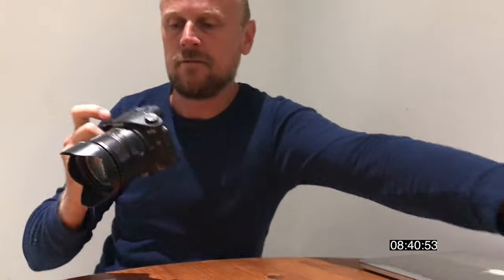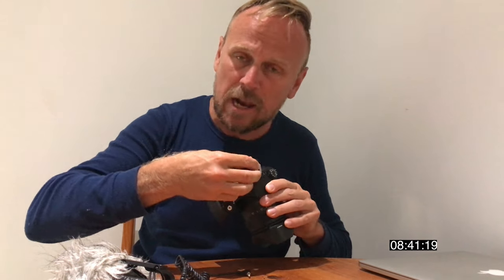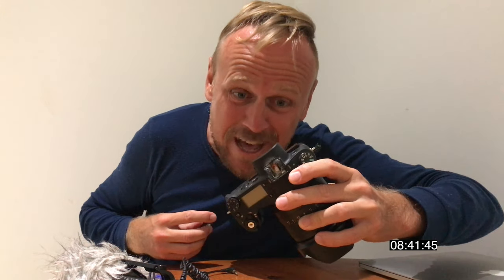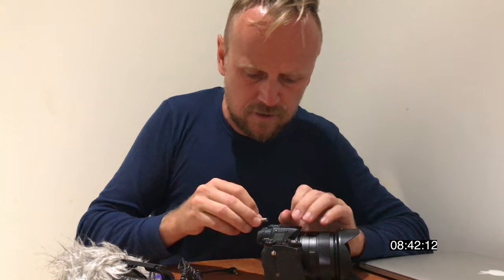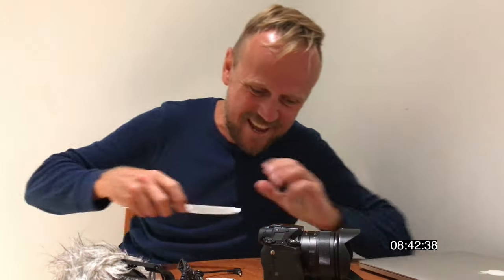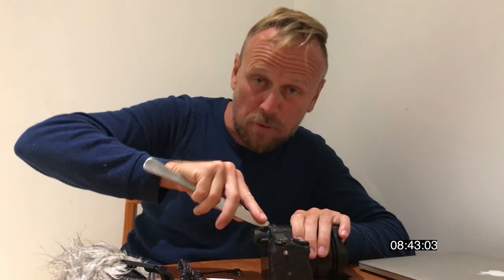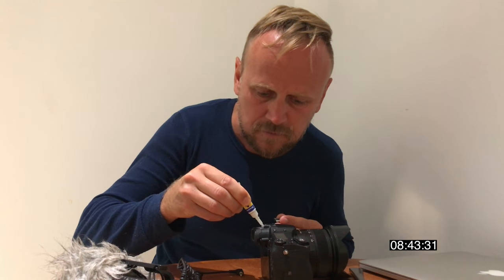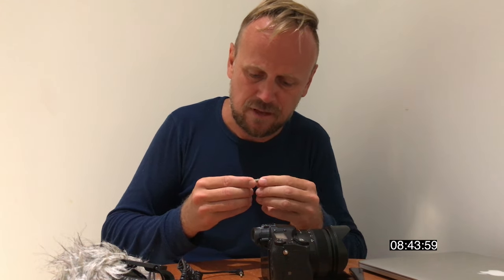Fixing My Sony RX10 Mark II With A Butter Knife?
I tried to fixing the hot shoe on my Sony RX10 Mark II with a butter knife. If you're a photographer you may find my Lightroom Presets handy

This is daily vlog 131 since I began this channel in August 2015 and today between 08:40 and 08:44 I was at home gluing my cold shoe to become a glue shoe on the Sony RX10ii to get additional life out of the camera.